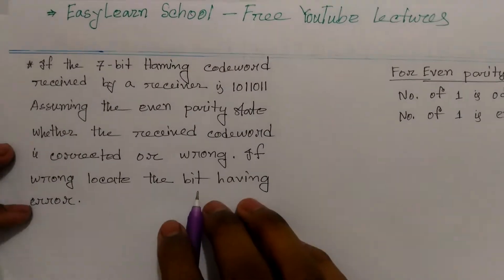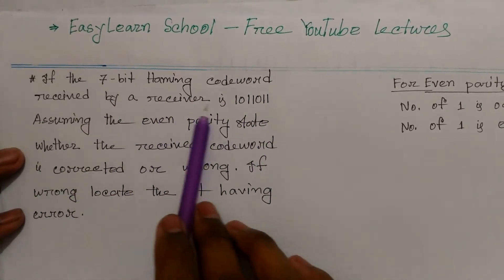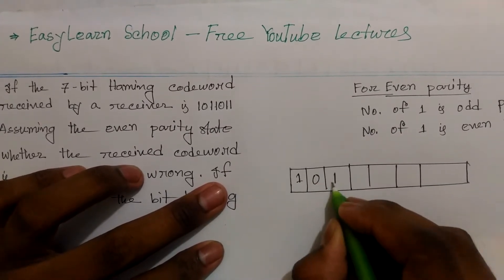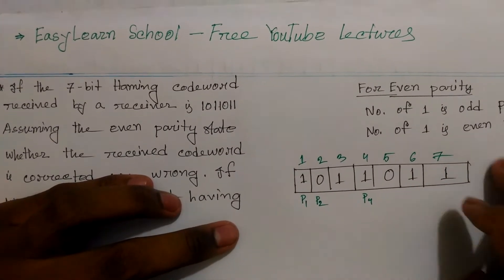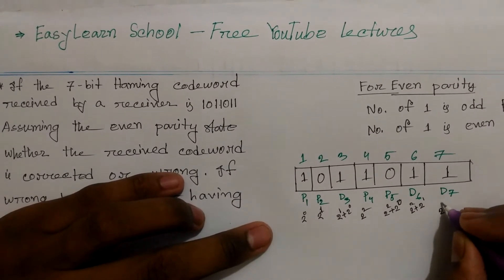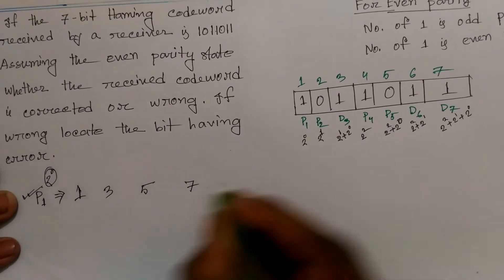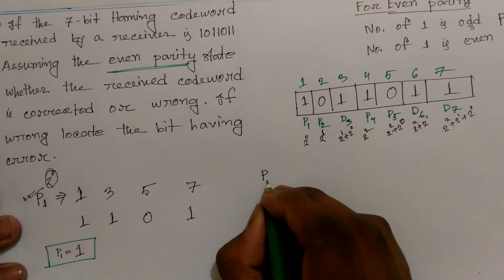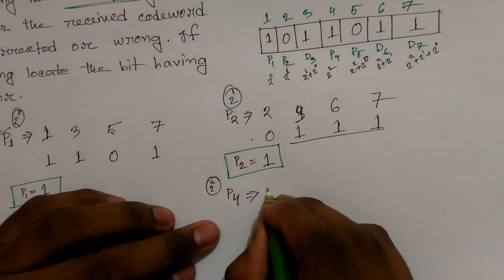Error Correction using Haming Code techniques Part 02 in Bangla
Error Correction using Haming Code techniques